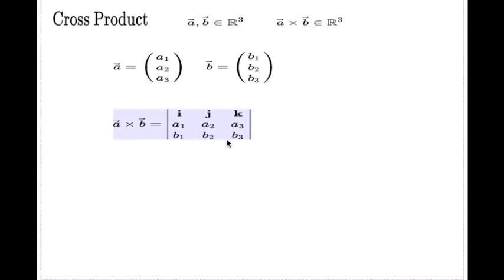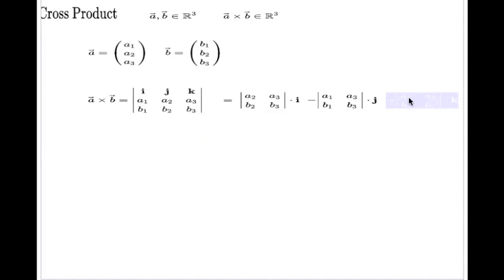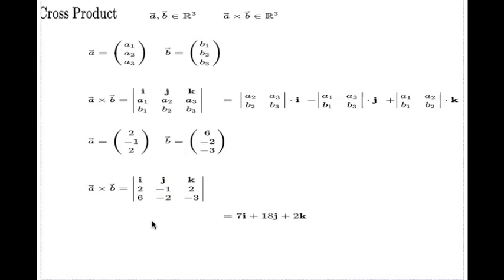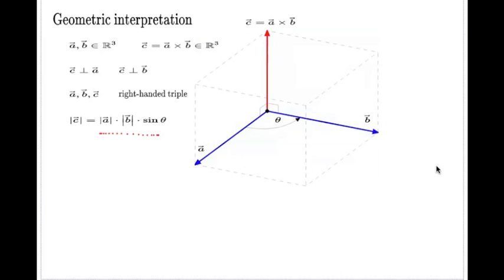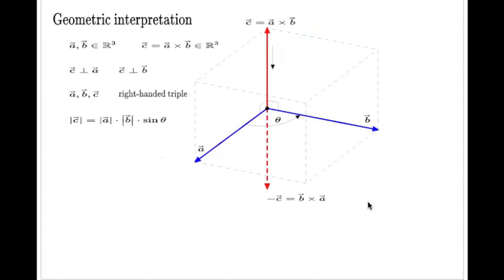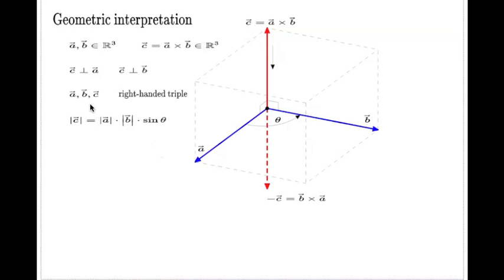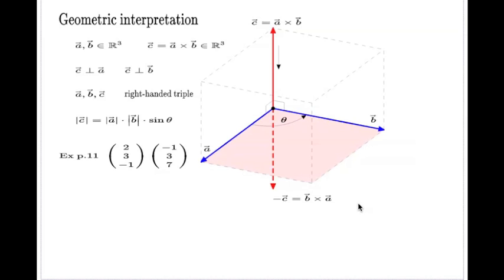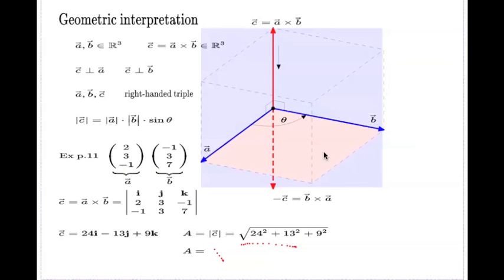Cross Product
The concept of the cross product is introduced both algebraically (i.e., via coordinate formula) and geometrically.